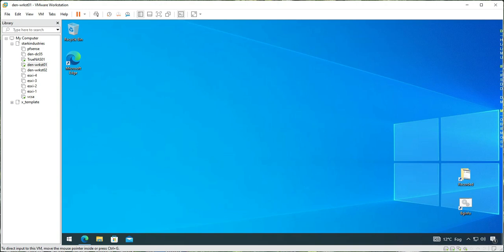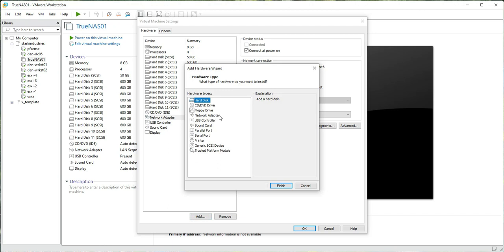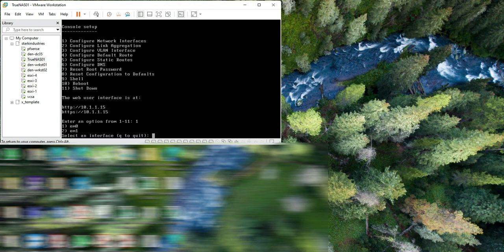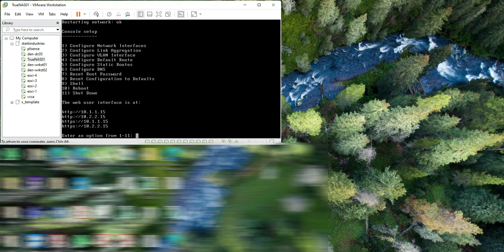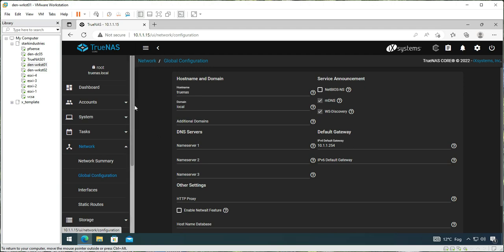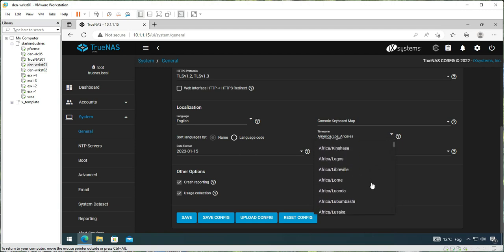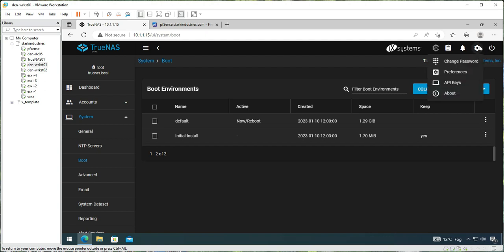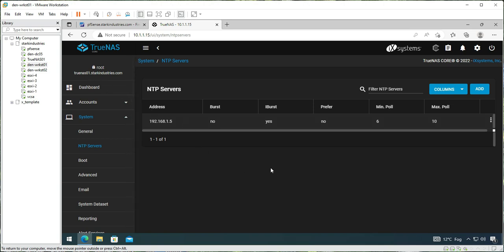15 Configure Basic settings on TrueNAS for vSphere Environment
In this video, we take an step by step approach to add an additional network adaptor for storage network two and configure the basic settings on our TrueNAS storage device from CLI and Web GUI for later to be configured for iSCSI target. We also re-configure our pfsense firewall rules to troubleshoot some configurations problems.